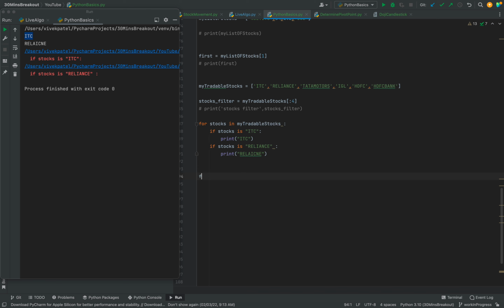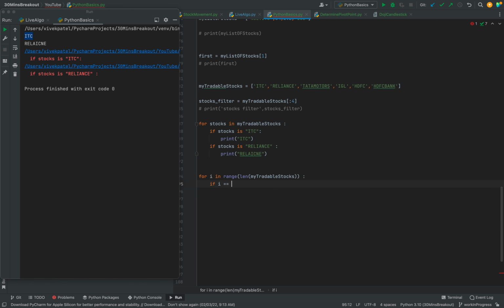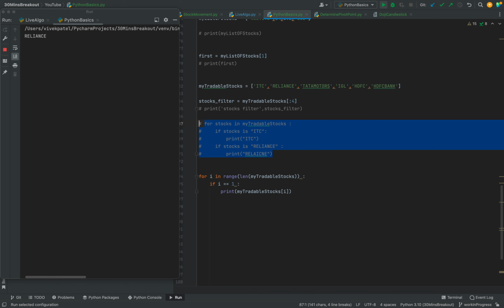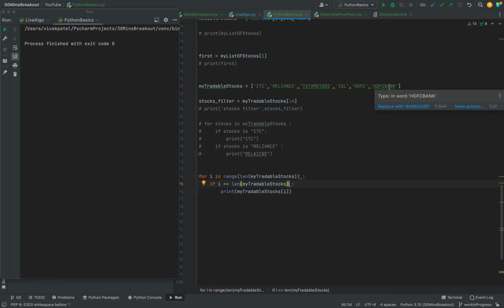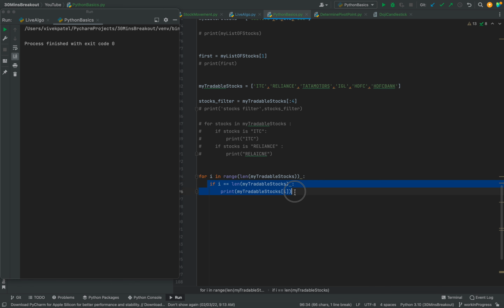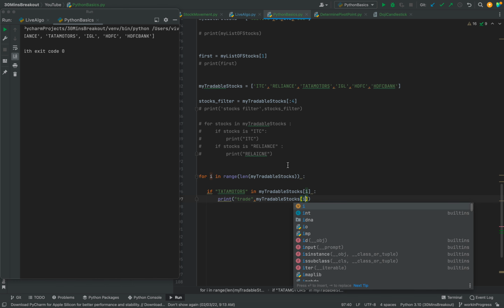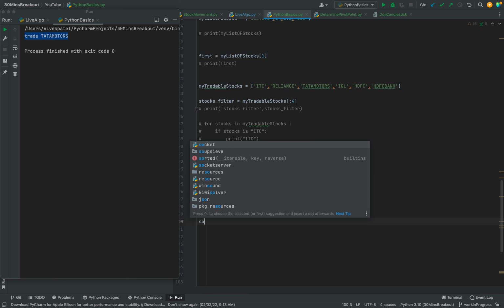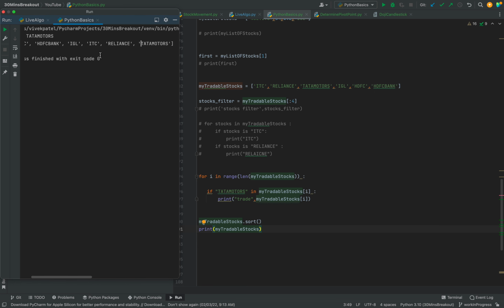Python List | Looping | Python Basics For Algorithmic Trading